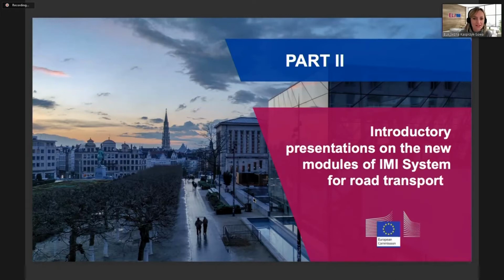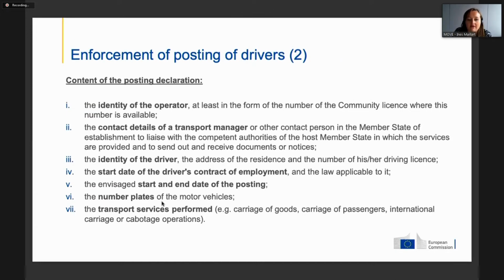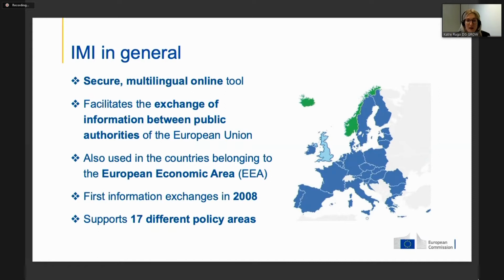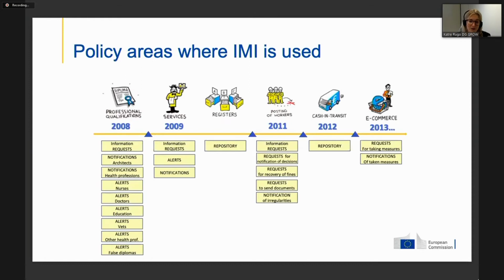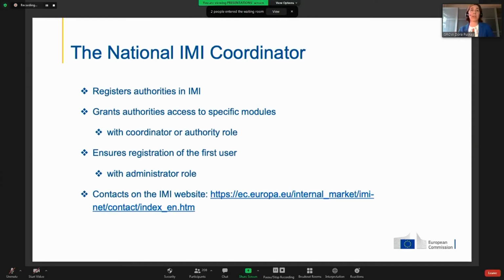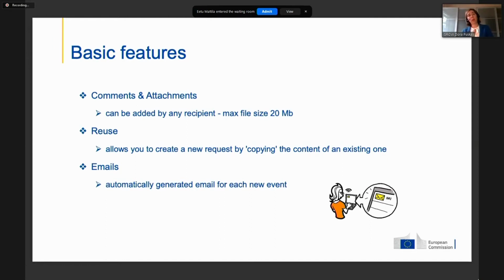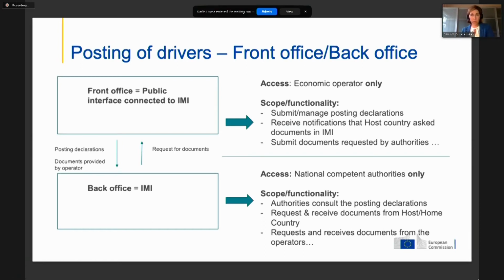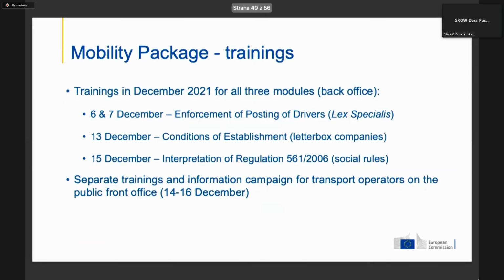(FR) La session d'information sur les nouveaux modules du système IMI pour le secteur du transport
La session d'information sur les nouveaux modules du système IMI pour le secteur du transport routier